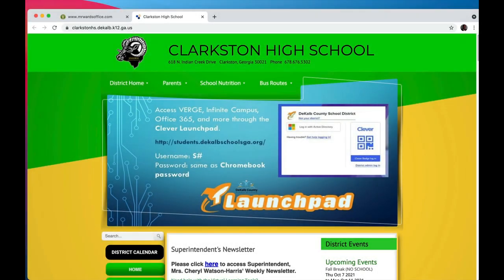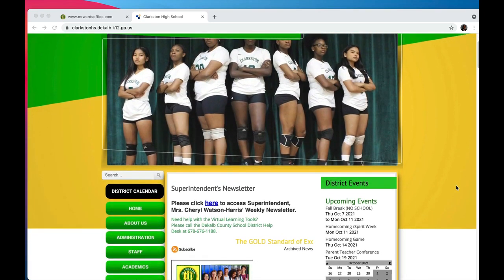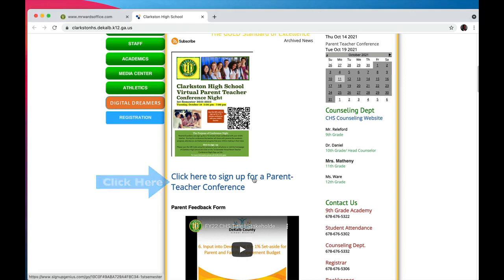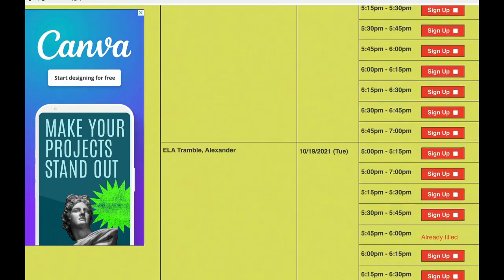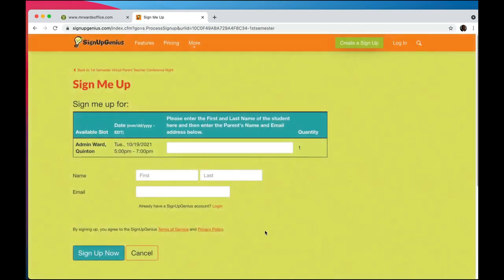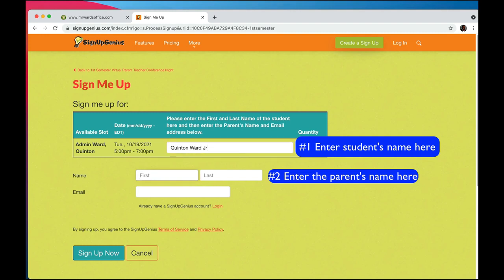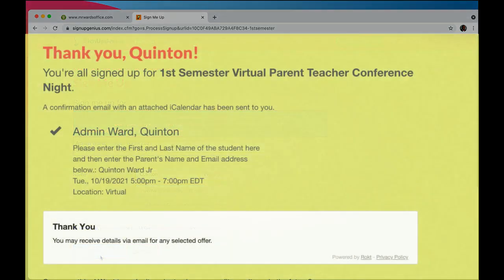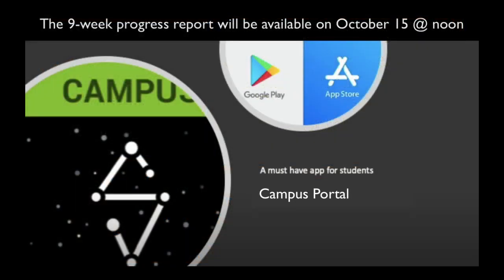Virtual Parent Teacher Conference Night How to Sign up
This video provided step-by-step instructions on how to sign up for our virtual parent conferences.